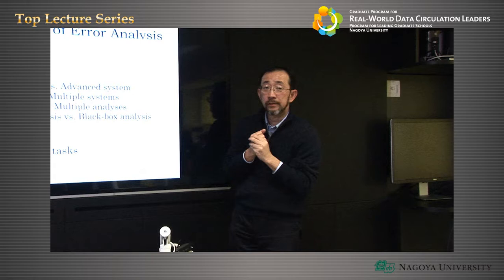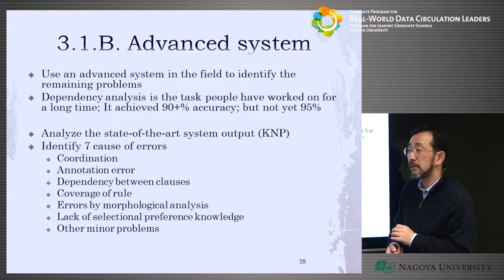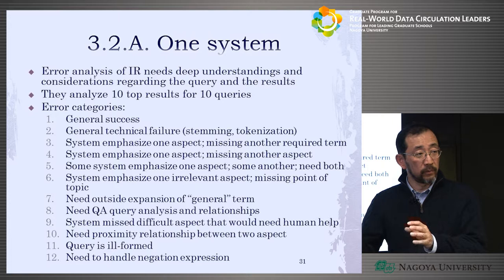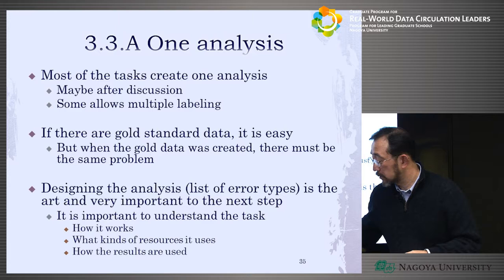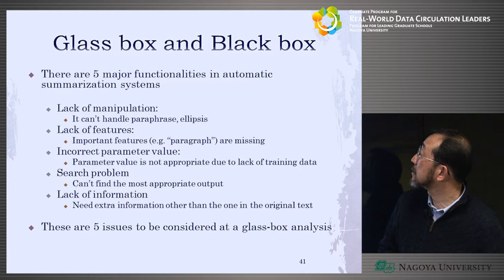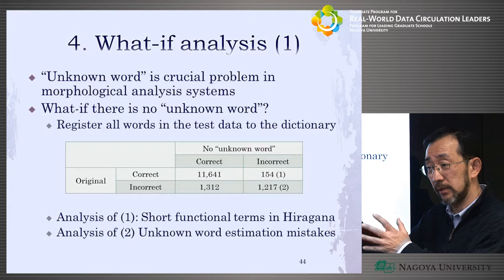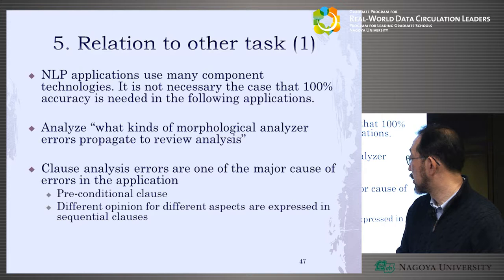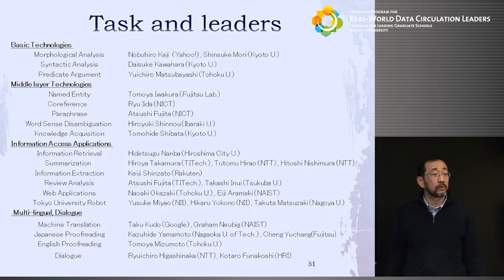Error Analysis in Natural Language Processing Part2(Satoshi Sekine,2016/2/29)